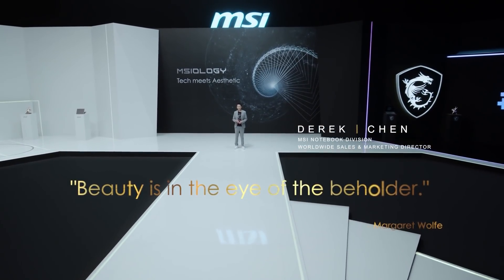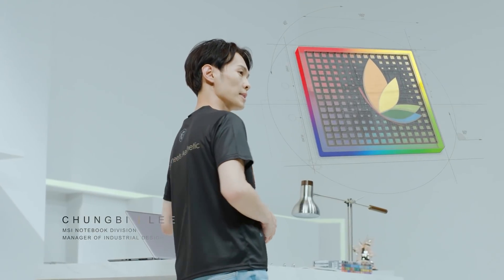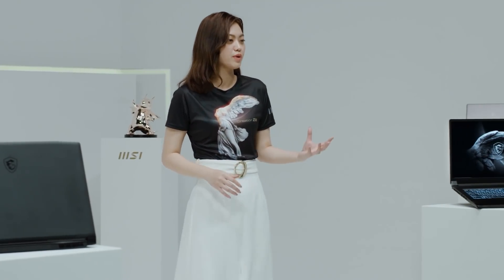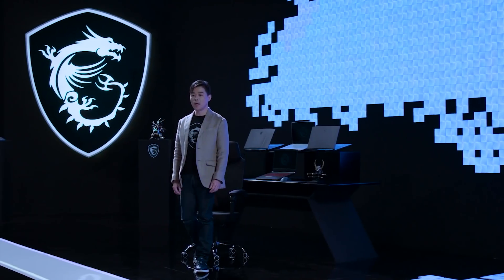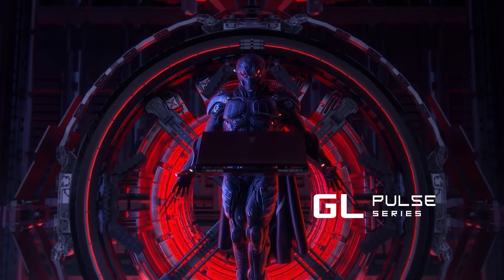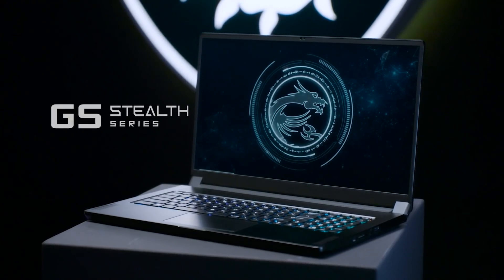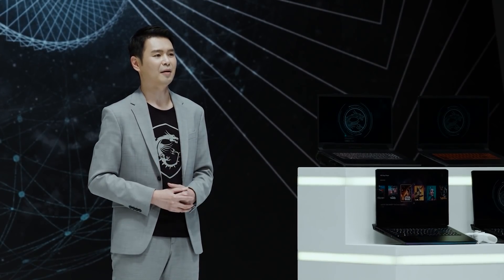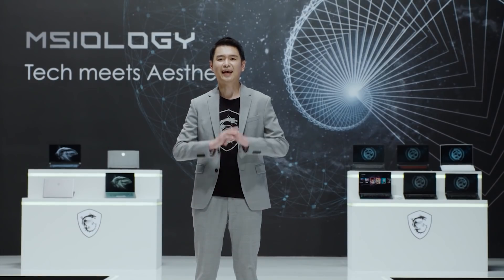Highlight of MSIology: Tech meets Aesthetic | MSI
Beauty has no boundaries, how does the spark look like when TechMeetsAesthetic?

Watch the highlight clip of MSIology and search the beauty in technology to reveal the latest MSI laptop lineup with 11th Gen Intel CPU!

Follow us to see worldwide creator artworks!